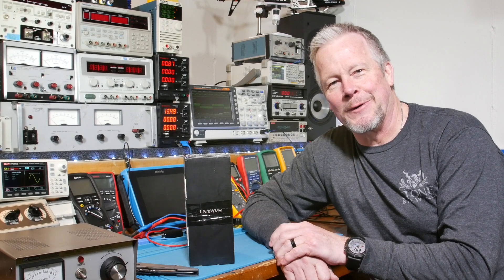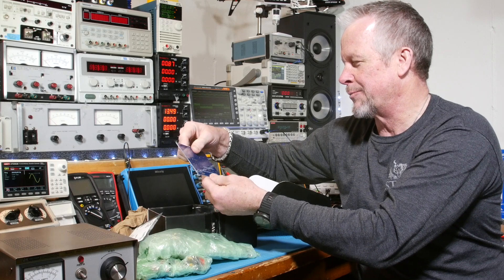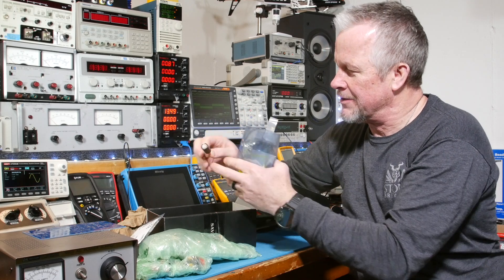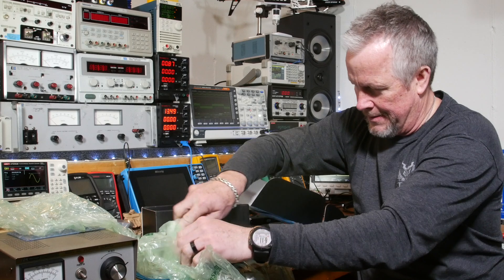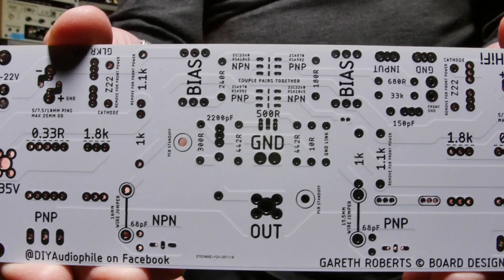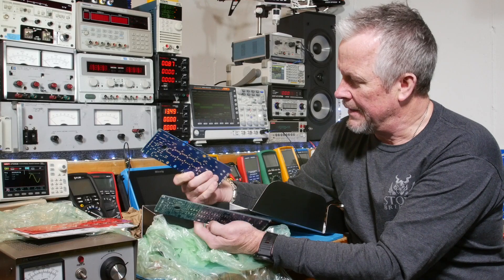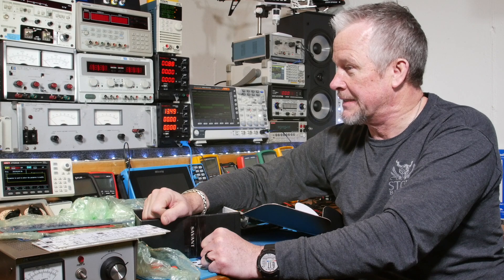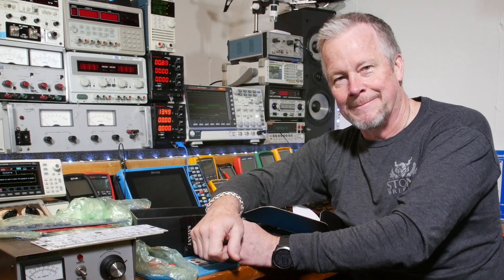Open Gift Box with new Projects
This video is a mail box day where I open a new gift box with new projects.  These goodies sent to me by Dashpuppy, a friend of the channel'  There are pcbs for John Hiraga Amplifier and Pass Amplifier, and a variety of others.

Chromex multimeter hanging kit
Nordstrand multimeter hanging kit